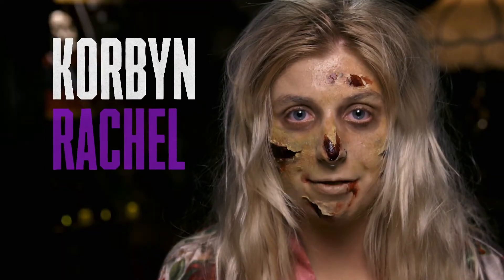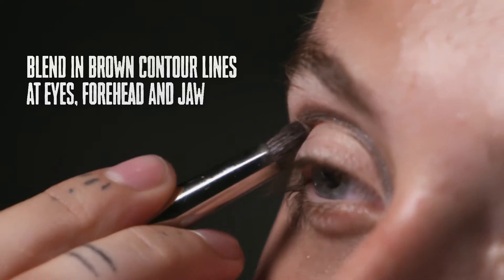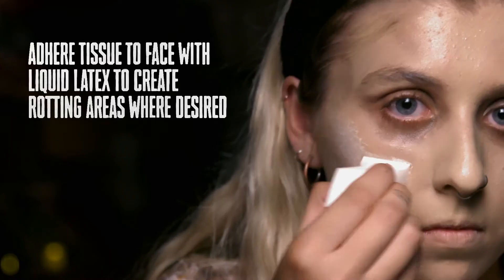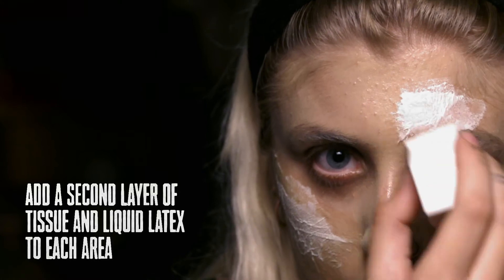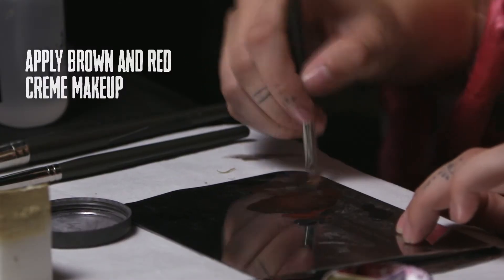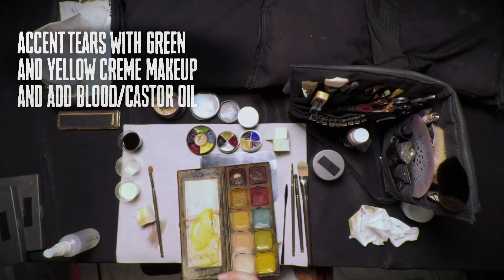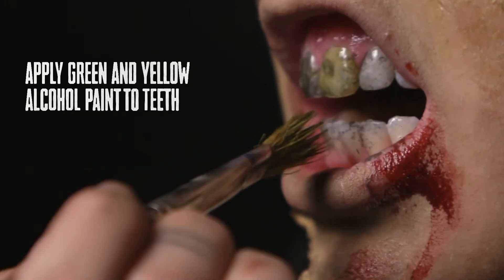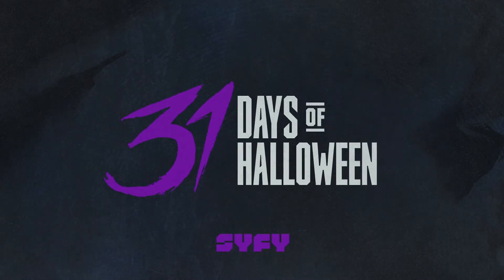ZOMBIE HALLOWEEN MAKEUP: FANTORIAL | 31 DAYS OF HALLOWEEN | SYFY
Korbyn Rachel (@KorbynRachelArtistry) is a fan of all things Halloween - so we asked her to show us how to get a great zombie look and she complied. Follow along and do it yourself!

This Halloween, We dream of nightmares, we live for the undead, and we stay up all night long.

In this competition/elimination series, special effects make-up artists participate in elaborate challenges for a grand prize and the honor of being Hollywood's next great effects artist.

Hundreds of years in the future, humans have colonized the solar system. Earth, Mars and the Belt are now on the brink of war. And all it will take is a single spark.

Two time travelers, Cole and Cassie, must journey throughout time to prevent the Army of the 12 Monkeys from destroying all reality.

Wynonna Earp follows Wyatt Earp's great granddaughter as she battles demons and other creatures. With her unique abilities, and a posse of dysfunctional allies, she's the only thing that can bring the paranormal to justice.

Based upon Lev Grossman's best-selling books, The Magicians centers around Brakebills University, a secret institution specializing in magic. There, amidst an unorthodox education of spellcasting, a group of twenty-something friends soon discover that a magical fantasy world they read about as children is all too real— and poses grave danger to humanity.

The crew of a derelict spaceship is awakened from stasis with no memories of who they are or how they got on board.

Killjoys follows a fun-loving, hard living trio of interplanetary bounty hunters sworn to remain impartial as they chase deadly warrants throughout the Quad, a distant system on the brink of a bloody, multiplanetary class war.

A group of survivors must cross the country with a possible cure for the zombie apocalypse. The holder of the cure, a zombie-human hybrid named Murphy, may not be so cooperative.

Los Angeles 1999 - The Future: where water is a scarce as oil, and climate change keeps the temperature at a cool 115 in the shade.